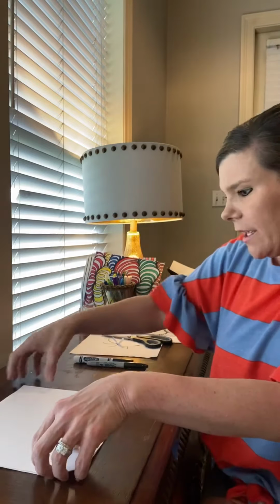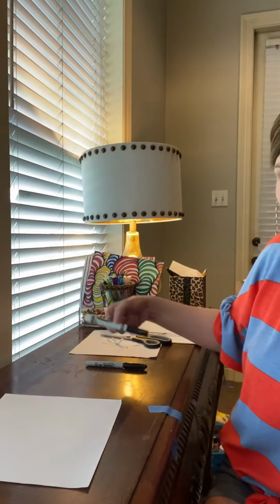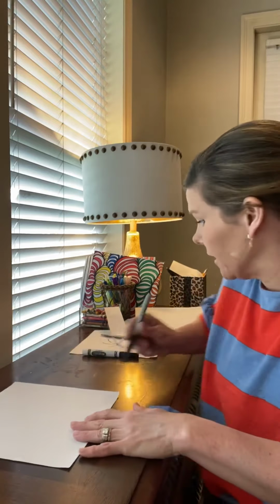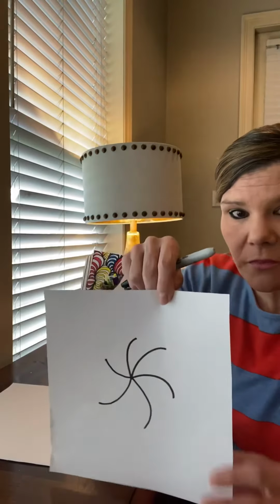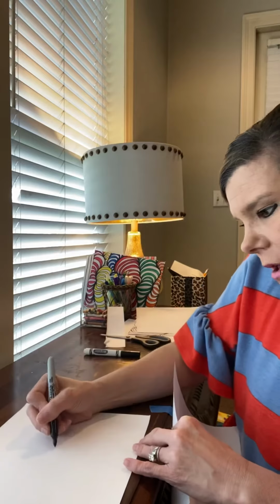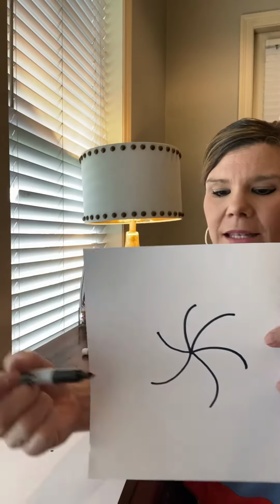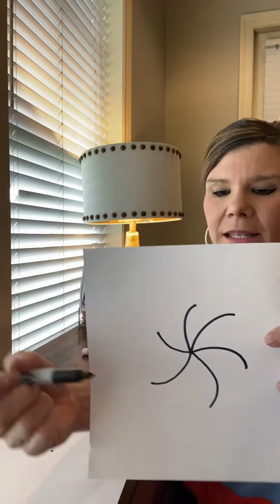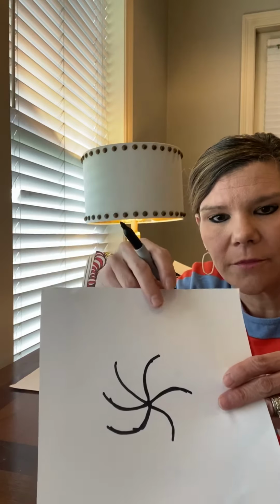Op Art Lesson #2